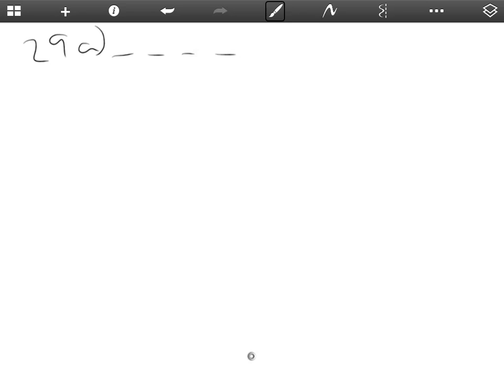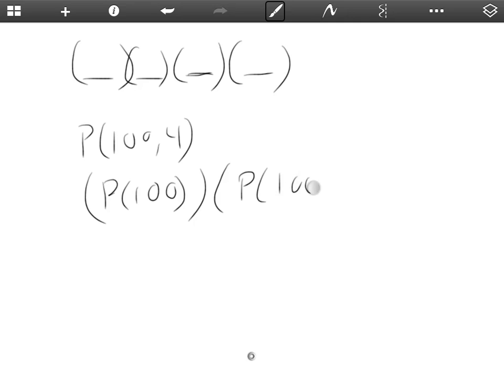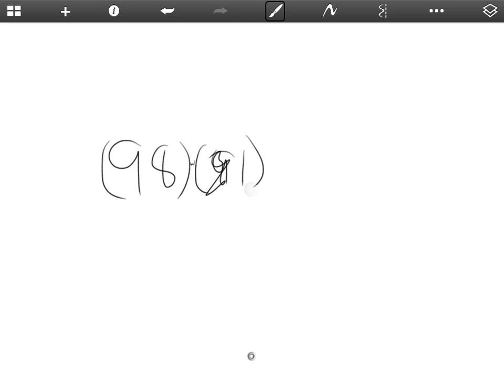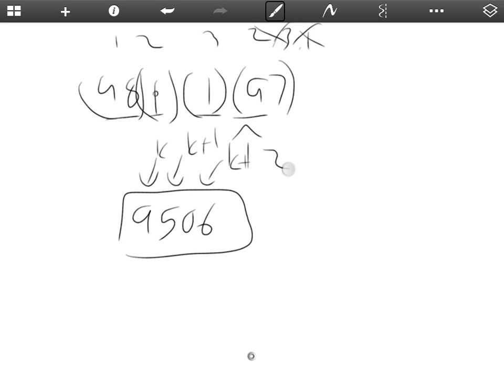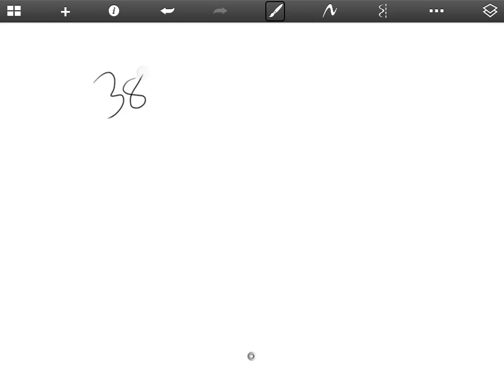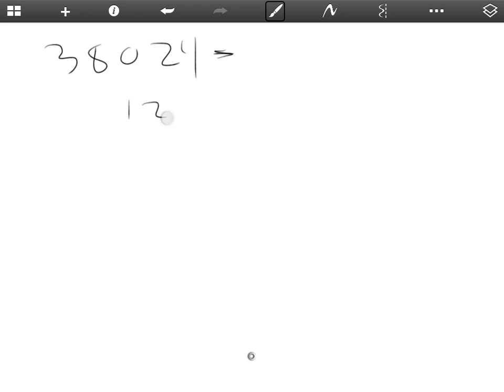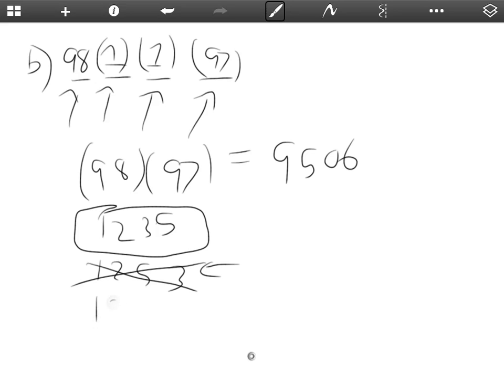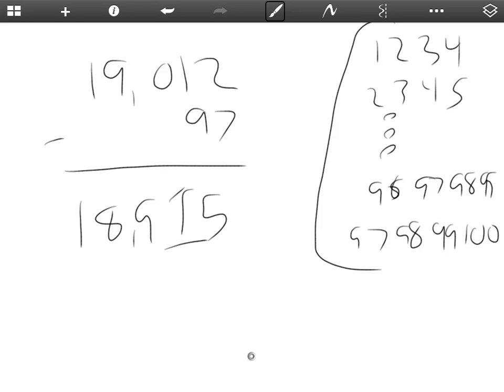Ch 6 Section 3 Problem 29